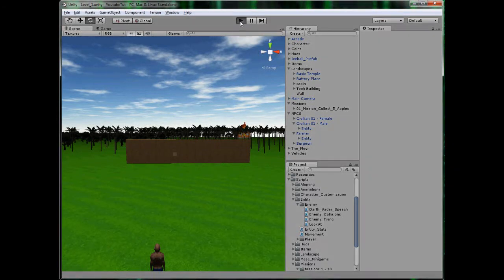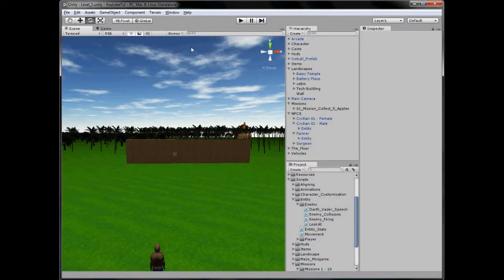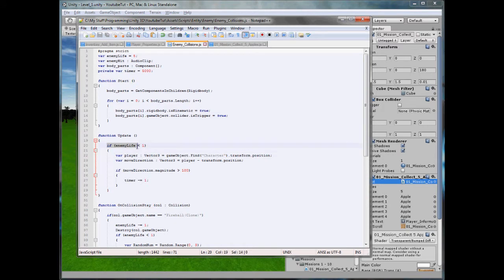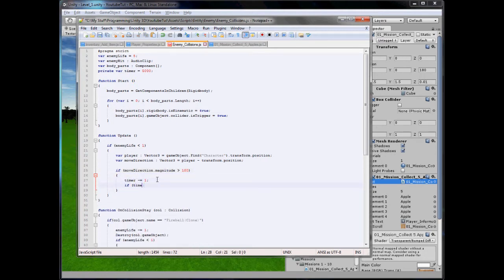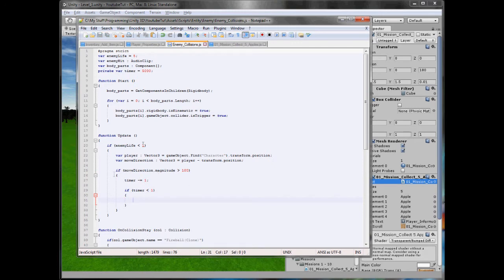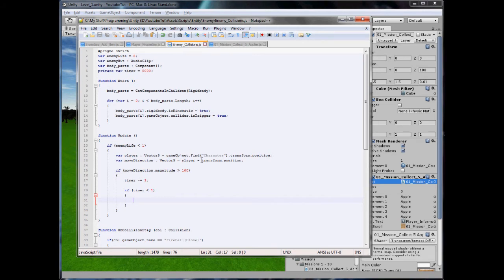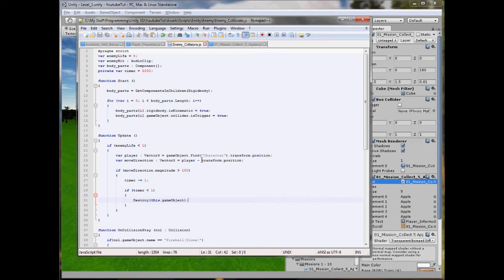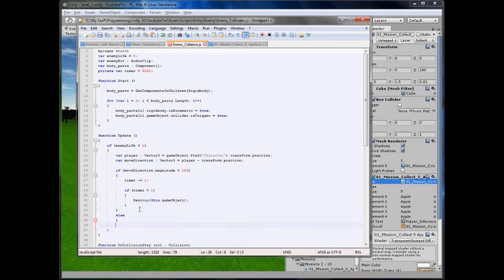Unity 3D Tutorial Part 90: Destroying Enemies With Range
Hello and welcome to my ninetieth  tutorial on Unity 3D, in this tutorial I will be showing you how to destroy enemies when you can't see them anymore.